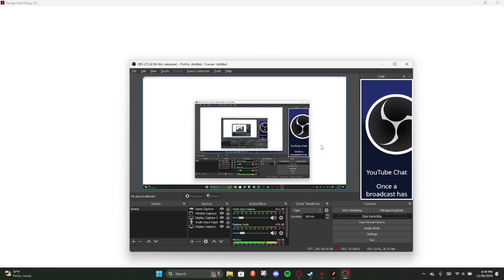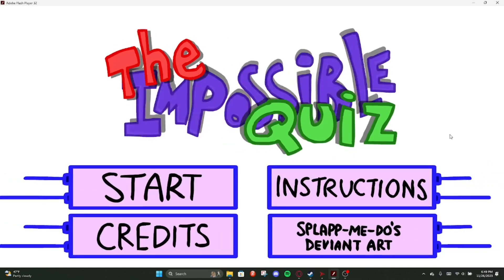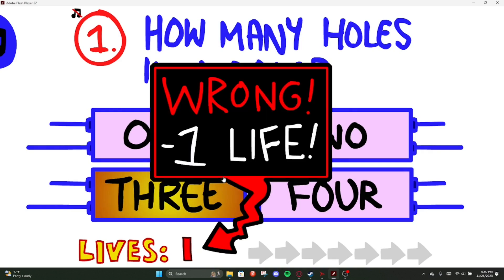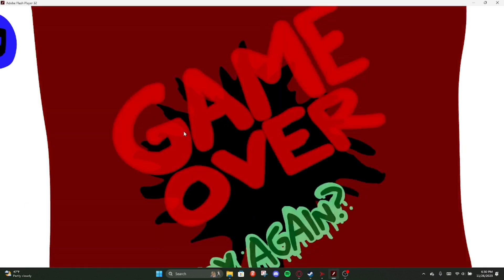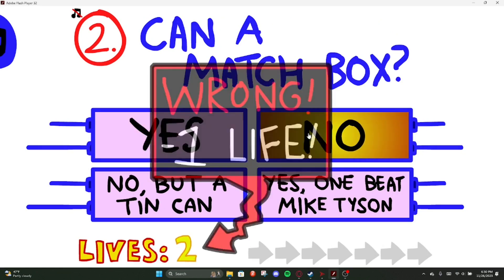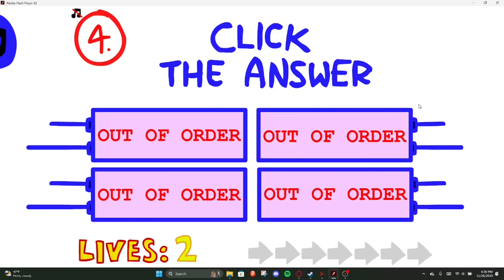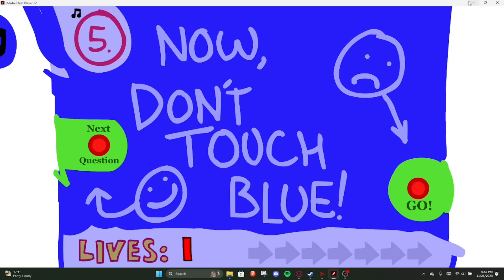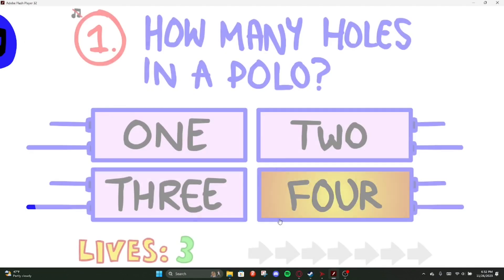cheesebread67 plays the impossible quiz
cheesebread 67 tries to beat the impossible quiz
will he beat it?

i'̷͔͊̇͝m̷̧̡̛̳̟̻̮̠͑͌͛̾͂̉͗̂͗̔̇̉͜͝ ̸̪̟̝̞̳̄̈́̉͑̃̈̈́́͒̑͗͘͝g̴̹͎̦̠̰͇̝̙̈́ĺ̶̨̛̛̮͎͚̲̱̪̔̈́̆̓̋̓̕a̵̢̹͙̪̍̎̋̒͑̓̓̏̉̾̅͐͆͗̚d̵̛̤̻̳̘̞̺͓̗̖̞͓͖͕̹̓̋̈́̎̑̎͊̐̈́̈́̈́̒͜͠ ̵̺̬̳̣͍͕̜͉͓͉̥̗͂͑̊ͅḩ̸͚̣͉͈̗̳͍̠̀́̔̓̓͂̈̓͑͌̆͌̾͂͘ȩ̷̙̠̺͍͈͉̹̻̝͙̦̙̈́͌̈̃̂͐͒̑̏̚͘͘ ̴̙̫̫͚̇͛͑͂̿͊̄̐͒͛͘̚̚ģ̴̥̦̟͖̎̌͗͛̐̋͆̕͘͝a̶̳̮͂̉̐ͅv̶͎͂̓͐̃̄e̸̜̮̼͓̺̯̟͍̤̼̫͖͌̊̿ ̷̢̧͔̣͇̫̦̮̻̫͍̝̂͑̚ų̴͕͎̦̙̬̘̣̘̫͘͜p̴̛̟̫̩̅̀̎̆͂́͌̽͆̍͊̑̐͠ ̶̡̬͍̫̬͕̻̠̤̖̝̙͒̌͜͜ͅb̷̡̭̙̳̳̙͚͕͈͎̉́͐͗̎́̔͌̌̂̅͘͜ͅu̴̡͖̻͍̱͙͚̮͍͋̉̎͝t̷͔̬̦̩̋̿̆̓̾̿̎̔̎͂ͅ ̶͙̱̦͈͌̀̓̉͛i̶̧͓̻̲̣̹̾̓̓̅͌͆̀ ̴̲͈̮̣͠ď̵̲̯̒͊̑̄̂͌̎̃̋̇̊̕͠͠o̸̧̯̤̥̣̞͎͚͎̲̊͑̆͝n̷̨̉̆̈̕̕'̷̲͈̚͜t̴̛̘̠̰̀̂ͅ ̴̙̘͎̞̑͒ẇ̷͖̖̗̗ǎ̶̗̍̕n̵͙̫̪̗̯̣̲̞̫͋͑͋̾n̴̦̘͍̯̩͖̻͈̺͈̰͓͍̉̌̓͆͗̽̅̌͐̚ḁ̸̢͇̱̼̙̦̯̩̭̜̤́̉̽̎̃͂̓̒́̈́̾͊̚͜͜͠ ̸͍͈̞̝̮͖̗͙͍͔͙͔̣͑͆̏̊̉͆͂̀͆̾̅͂͝k̸̛̬̖̼̭̣͍̞̜̦͍̘̯͇̈́͆͂͂̒͒͊̌͊͒̚͘͜͝͝n̵̨̦͙̤̥͕̿̏̔̋́̂͛̀̀̃̈́̿̚̕͘ờ̵̡̱͚̙̰̦̯͕͔͇̈́͋͌̑̎͂͘͜͠͝͠͠ͅw̵̜̗̳͖̙̻̯̞̄̄̏̕ͅ ̸̨͔̹̞͍̭̪̺͕̟̦̼̉̒̌̌́̑̍͗̉̚͠ẁ̴̞͚̟̜͇̉͌̓̓̓̍h̸̡̨̧͕͔̩̮̪̳̣̹̺͂̉̇̓̊̔̑̍̏ͅà̷̢̙̪͉͙͚̞̗̺͓̮͌̀͋͋̓̊́̊̅̏̍̄̒͝t̴̡̧̛͉̲̦͉͍̯̙̙̝͙̦̑͂̆̆̋̈͠͠͝͠ͅ ̴̧̢̦̺̰͖͔͕̘͐̈́̚͝h̷̭́̀̇̀̍́͋̃̽͛̍̃̉͐͠ỉ̸̢̤̣̺̗̟̬̏̄̿́̍͌s̵͍̣͓͌̓̈́ ̷͖͚̄̄̿̂̏̀̉͐̀͑͝p̶̯̩͈͈̟̬̫̩̖̳̞͈̥̀͊̾̓̌́̀̚̕l̷̢̳̯̫͓̝͆̓̍a̴̧̛̪̩͔͕̞̳͔̅̓̿͒͛̐̊̓͑̚n̶̖͇̯̯̈́͗͒̌͑͜ ̵̛̹̬̤̱̟̪͙̮͕͕͈̩̓̑̃̾ͅi̸̢̧̬͕̯̞̐͜s̷̼͕̪̋̆͐̌